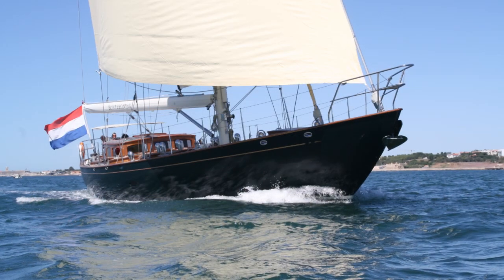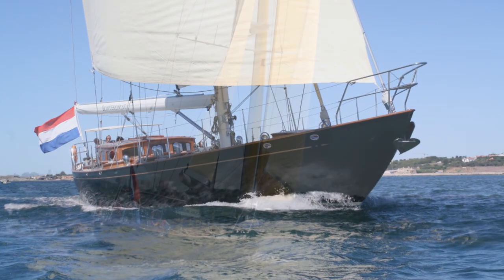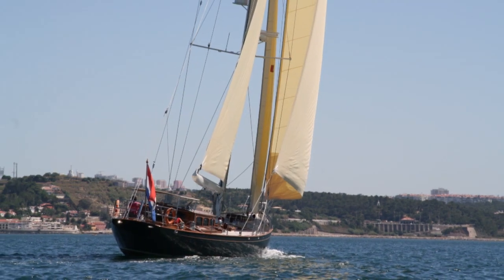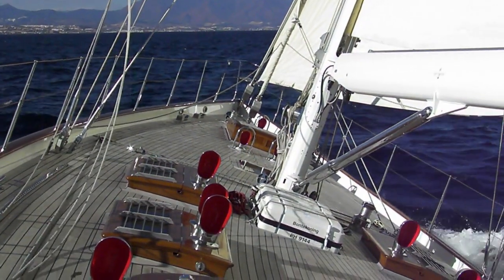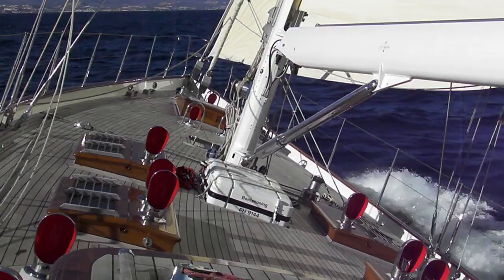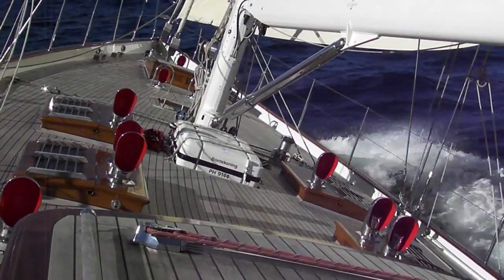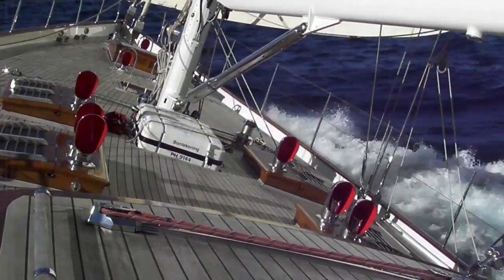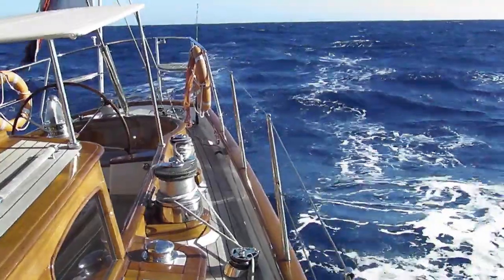Bontekoning Charter BV - Truly Classic 78ft SY "Bontekoning" for sale